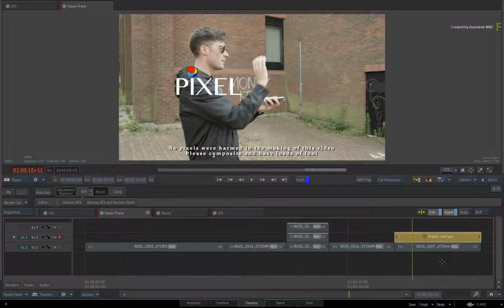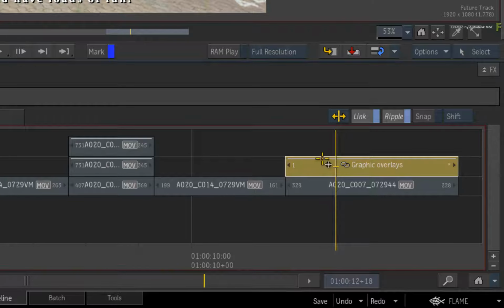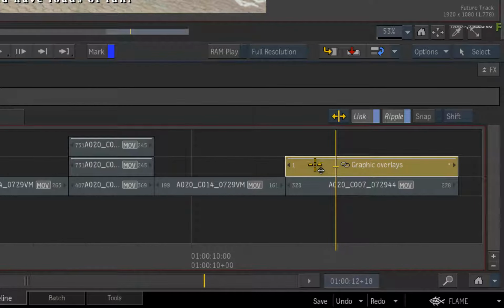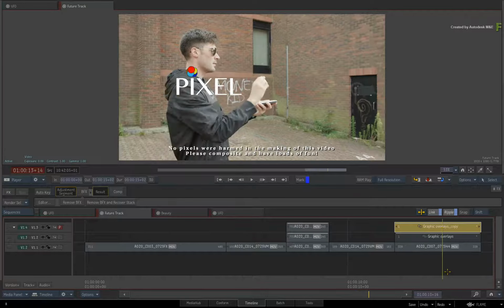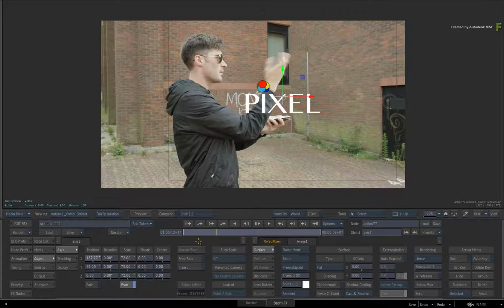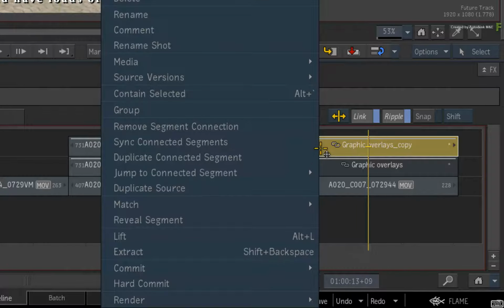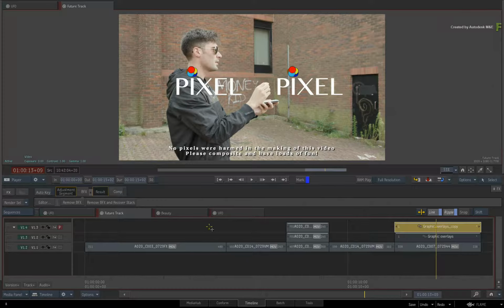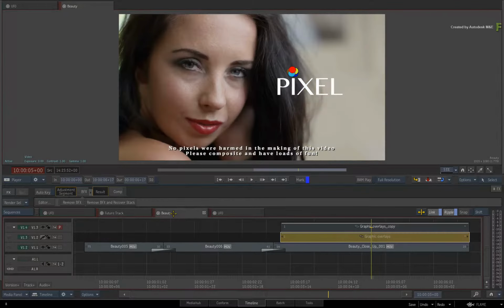Updating a Segment Connection - Flame 2018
Level: Intermediate

In a previous version of Flame, we introduced versioning with the segment connection.

This allowed you to create a single segment with content and effects and duplicate this across multiple sequences in the Reels Group.

The duplicated segments are linked together even though they exist in different sequences.

Any changes you make to any of the connected segments could be synced and updated in all the other sequences within the Reels Group.

This a great workflow for keeping specific clips synced together in multiple timelines.

In Flame 2018, this workflow has been further enhanced by having the ability to duplicate multiple copies of a connected segment in a sequence using the videos tracks and this can be synced with the rest of the sequences.

This allows you to keep previous instances of your connected segments as you further develop the content.

You could than flick between the video tracks and segments if you had to choose between them.